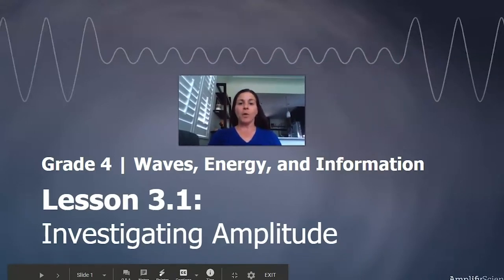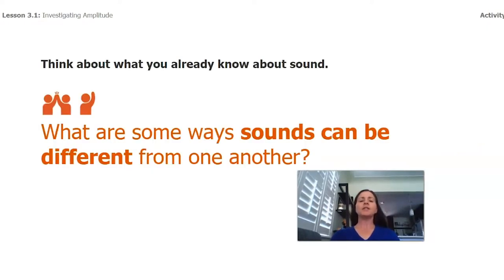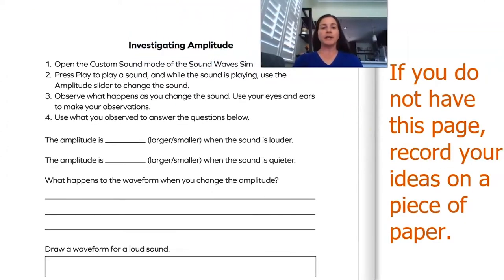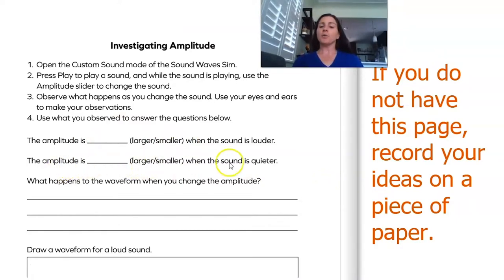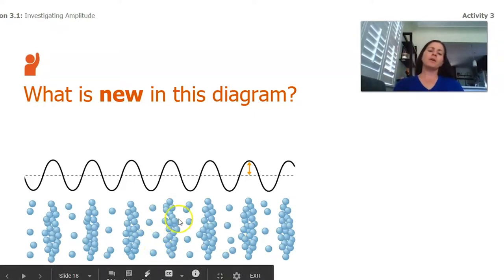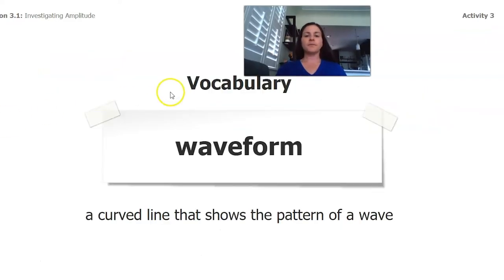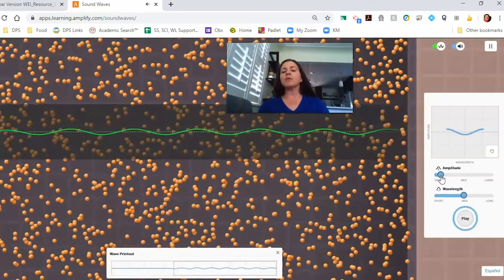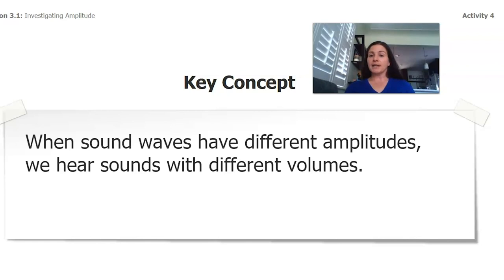Science, 4th Grade, 5/19, Investigating Amplitude